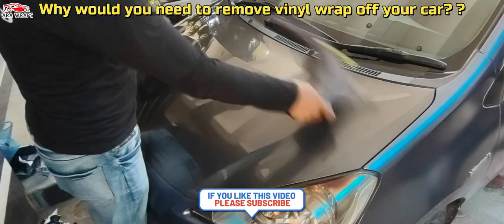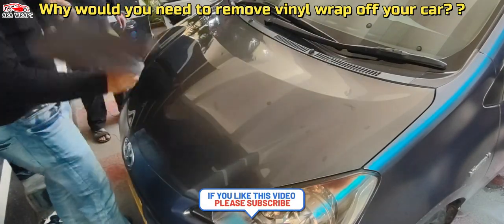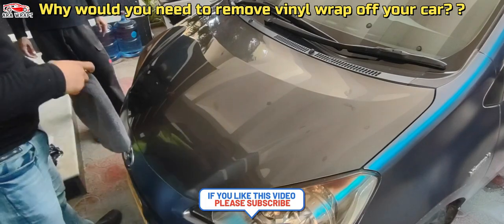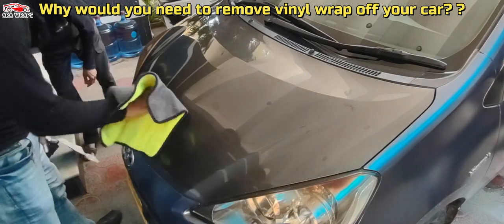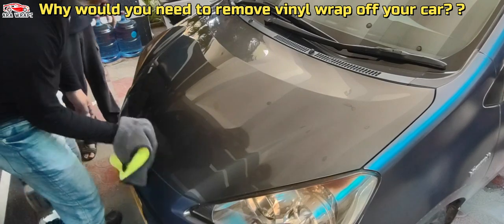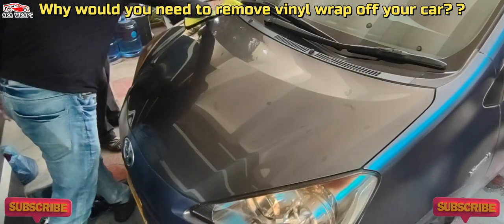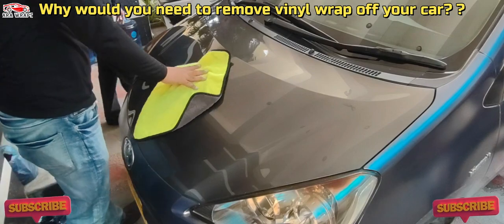Vinyl wrap removal - Hows and Whys!!!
Why would you need to remove vinyl wrap off your car? ?

1) You want to show off the original paintwork underneath. If taken care of properly the vinyl would shield the original paintwork, keeping a lot of the car's value.
2) The wrap is damaged or is aging and needs to be removed.
3) To change things up and rewrap your car.

Our address is as following :
Plot#92, Jam Sadique Road, Gizri Avenue, Clifton 75600,Karachi.
(Blue Glass Building)

You can also use Google maps to find our exact location.